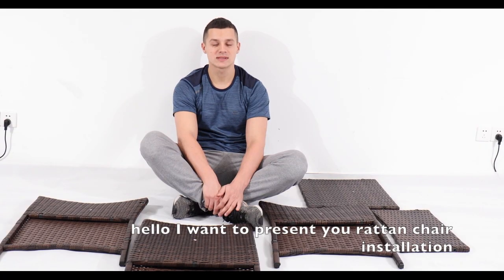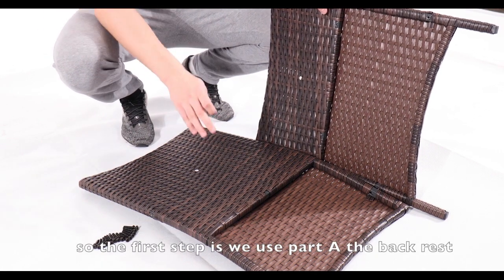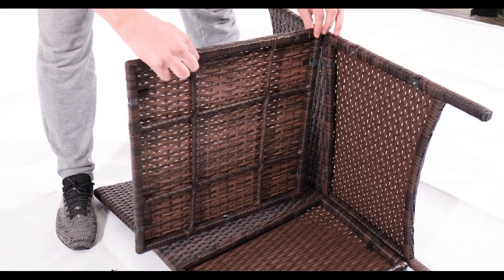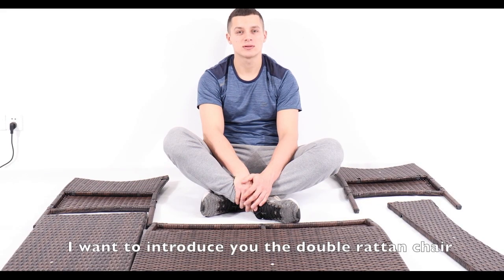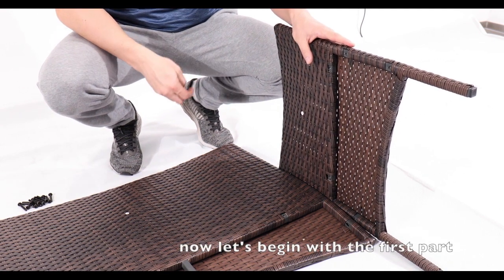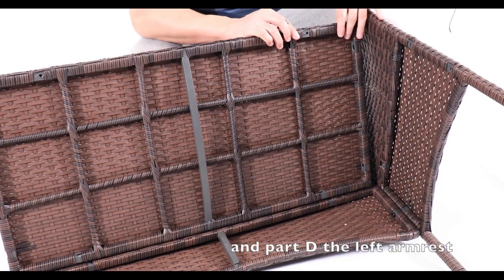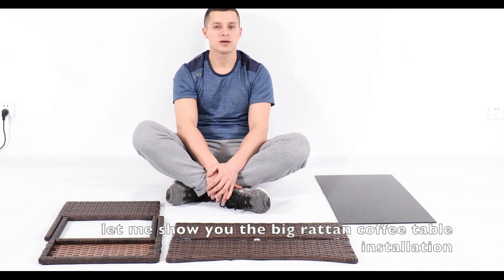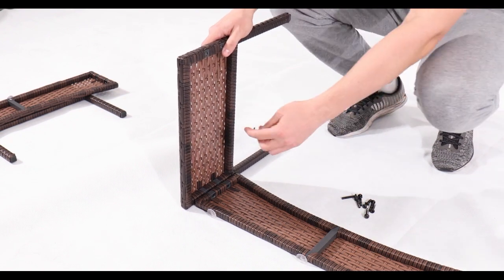4 Pieces Patio furniture Set garden Rattan Chairs